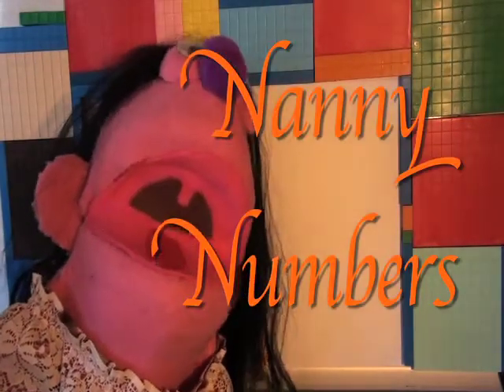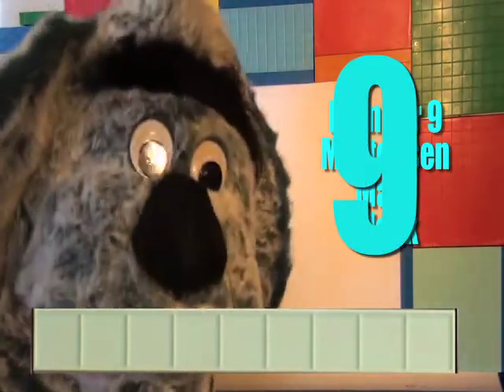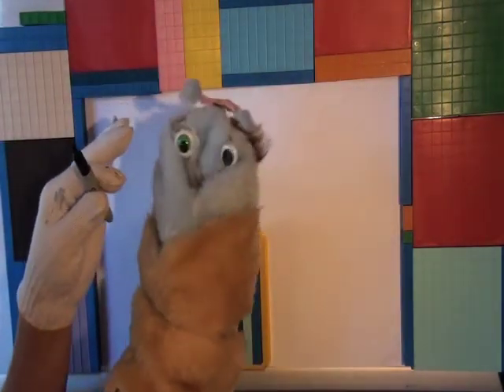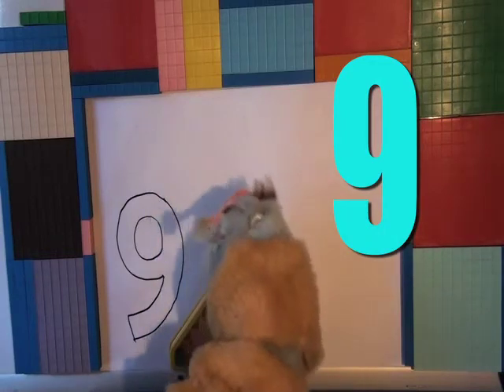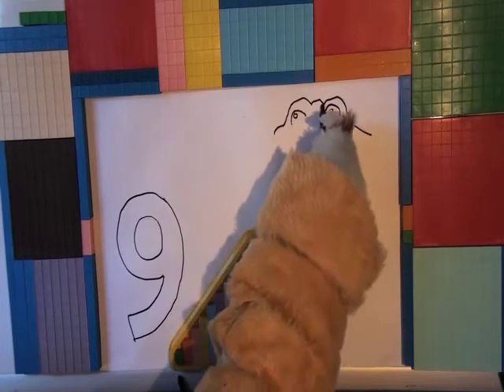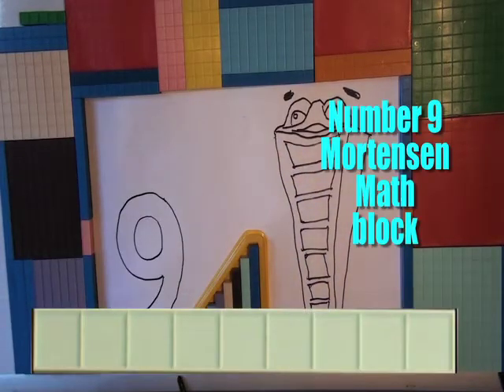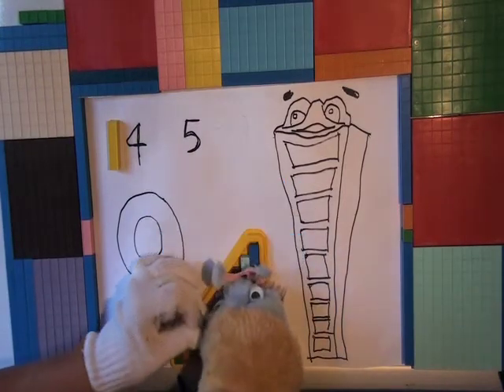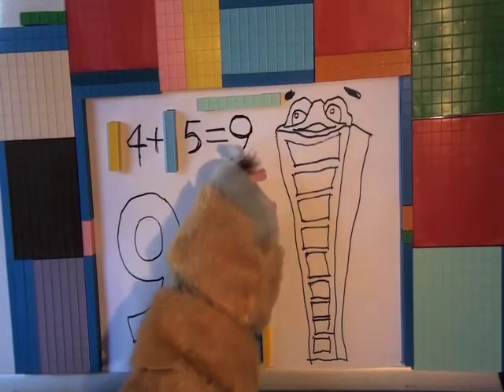Math Homeschool Montessori Manipulative Curriculum K-12 Mortensen Math Video Count & Draw Number 9